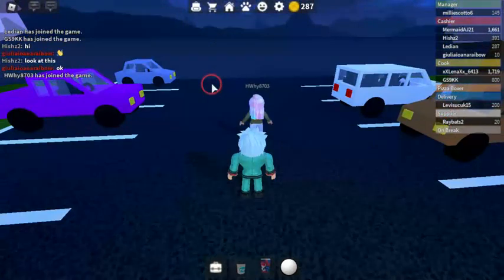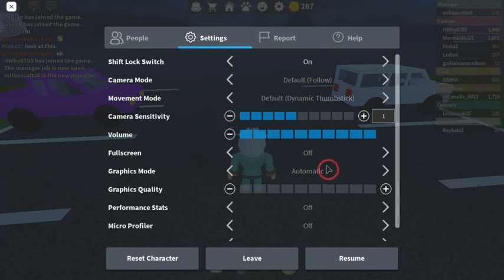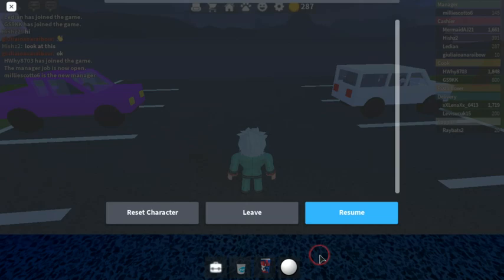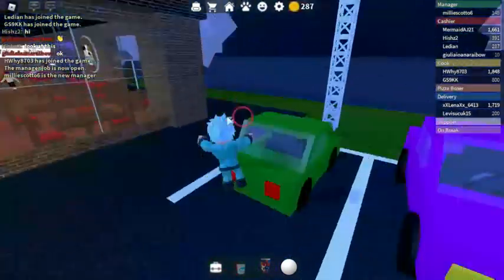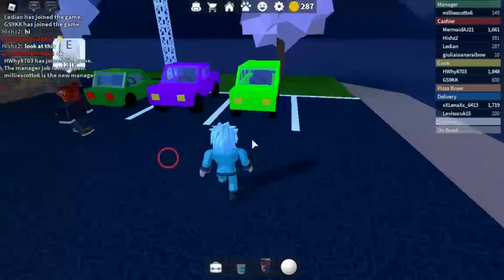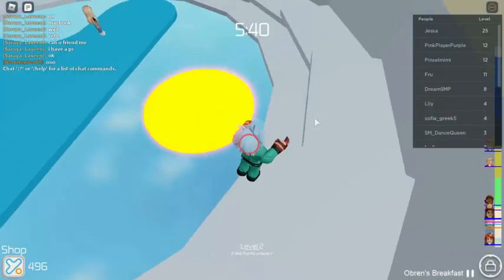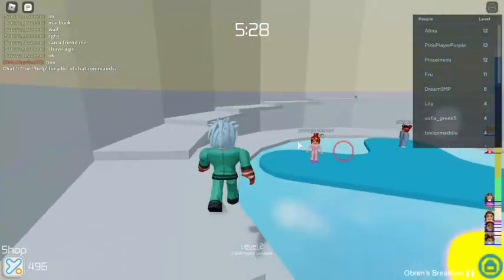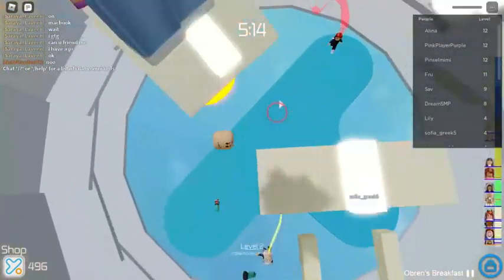How to Use Shift Lock on Roblox CHROMEBOOK! *2022*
Hey I am TigerFishy
I am looking to grow my channel as a gamer and to help all of you with tutorial videos.
You can give me reccomendations on what to do love you guys and keep up the great work THANKS FOR 189 SUBSCRIBERS!!!